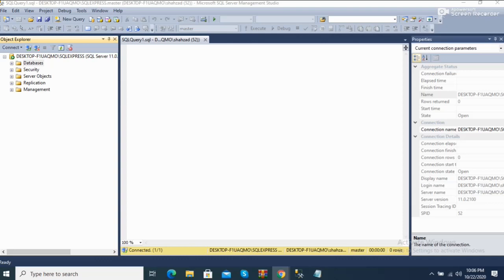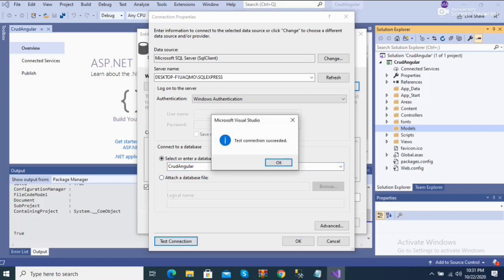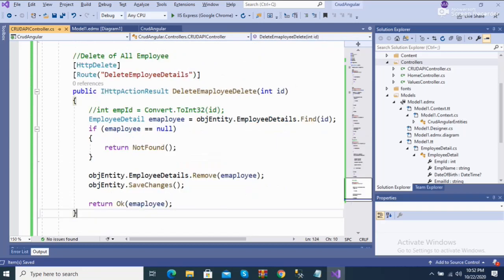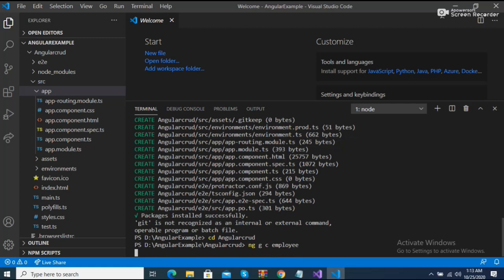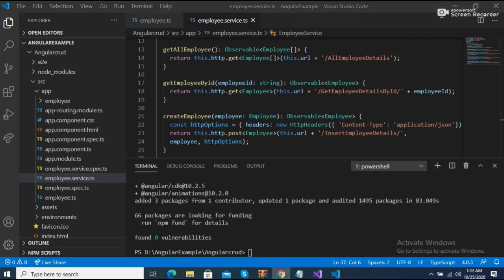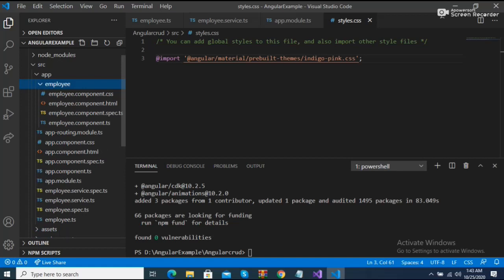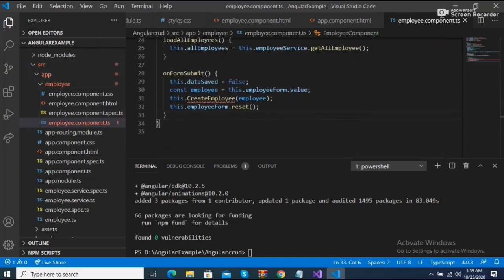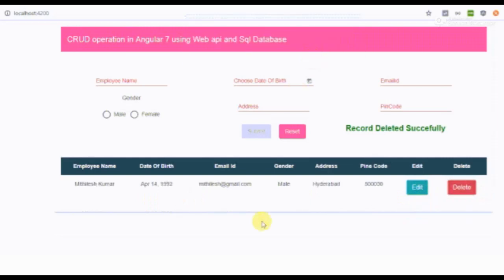how to perform Crud Operation in Angular 9 with Asp.net Webapi using Visual studio 2019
In this video,  I'm going to perform CRUD operations in an Angular 9 Web application. The backend is a SQL Server database. A Web API is used to provide data connectivity between the database and the front end application. On the UI side, I will use the Angular Material theme to create a rich, interactive, and device-independent user experience.

1) Create a Database Table
2) Create a Web API Project
3) Add ADO.NET Entity Data Model
4) CRUD Operations in web api 2 controller
5) Build UI Application in angular 9
6) Create a Service employee in angular project
7) Design Html page in employee.component.html

Then Start Project in terminal